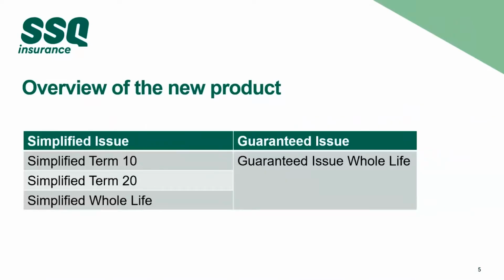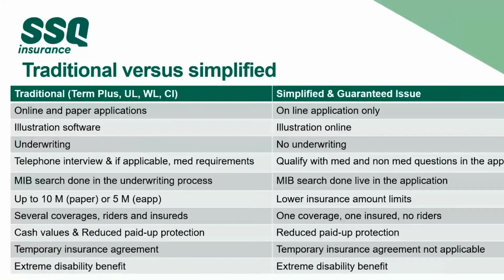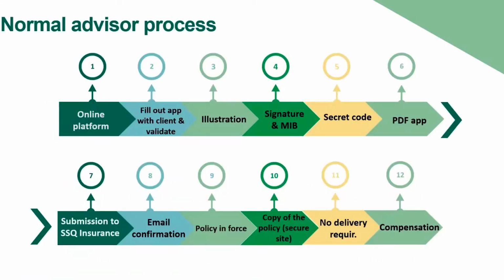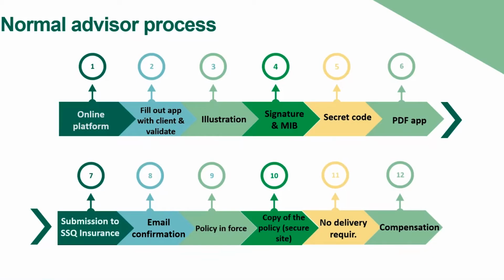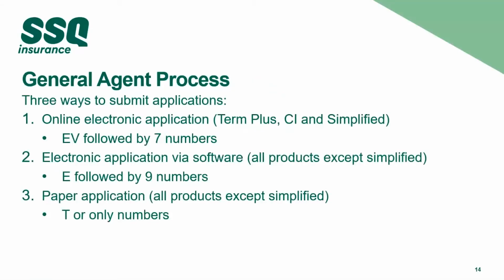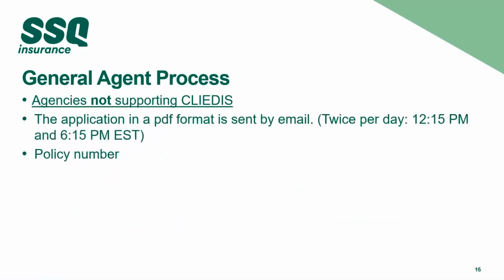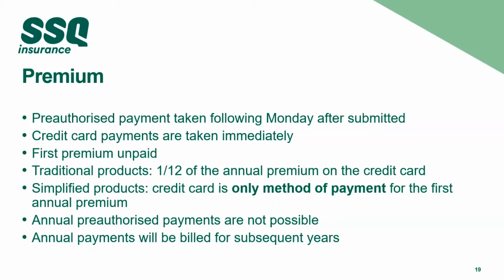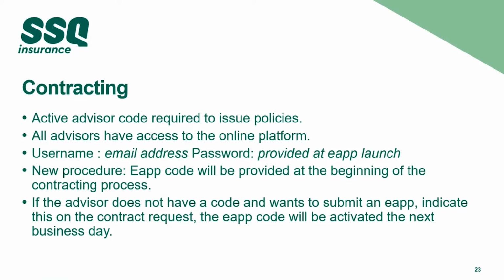New Simplified and Guaranteed issue products (MGA Operations)